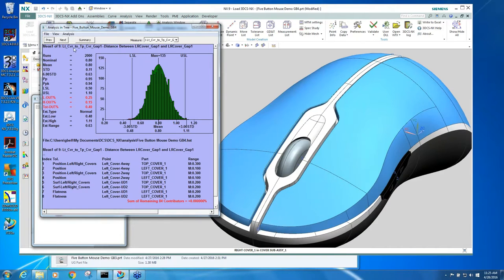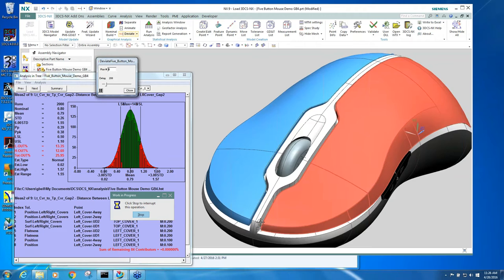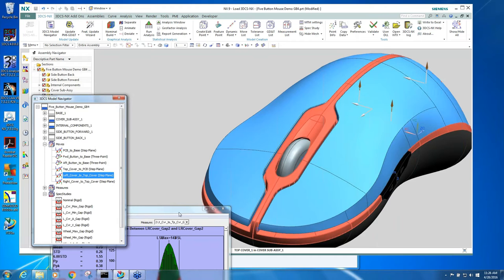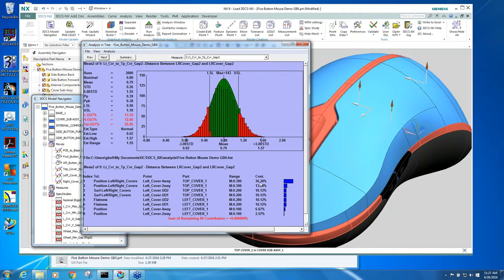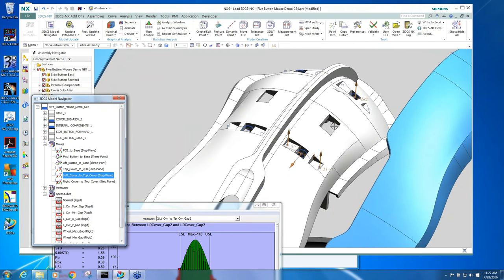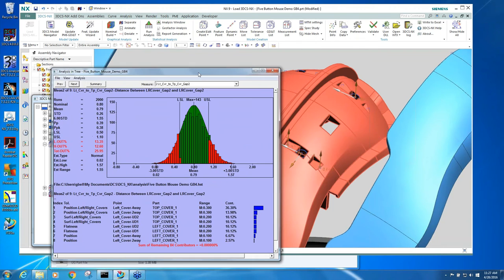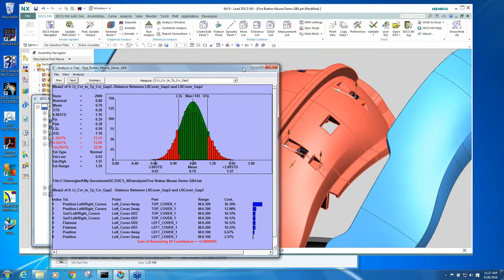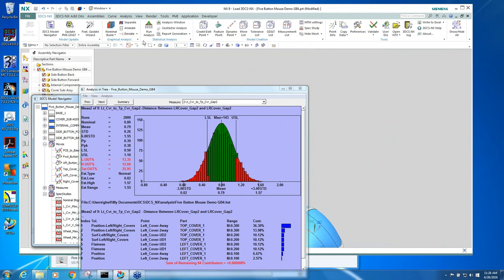First Look! 3DCS for NX Analysis Summary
3DCS for NX is fully integrated in Siemens NX CAD Platform. Utilizing embedded GD&T, PMI and Teamcenter, this tool makes tolerance analysis and stack ups easier and faster for NX users.

The analysis gives information on the success rate of products should the current process, part tolerances and datum locators be used.

By modifying the design and tolerance schema, users can do Design of Experiments (DoE) and iterative studies to optimize their GD&T as well as improve their products ability to resist variation. This in turn reduces scrap, rework and liability.

See the entire 4 part mini-series from DCS's webinar on 3DCS for NX: